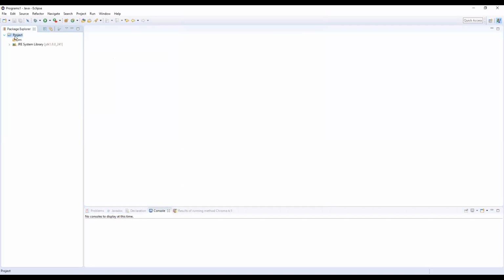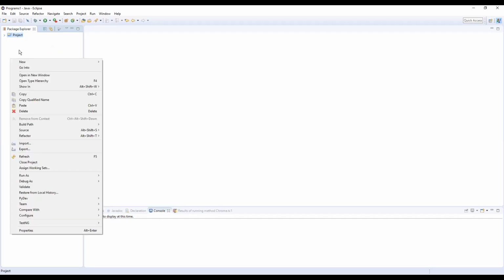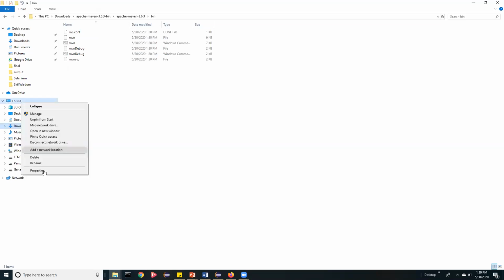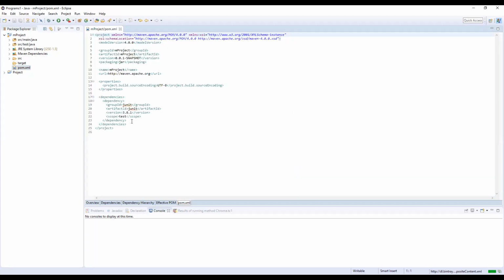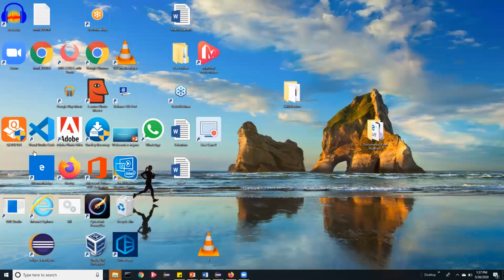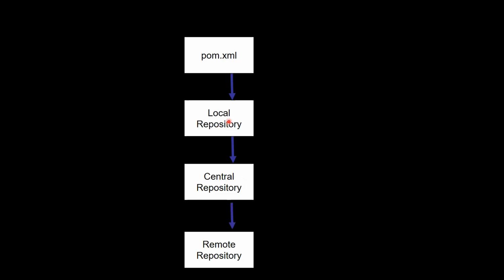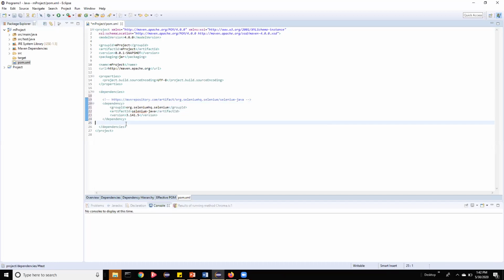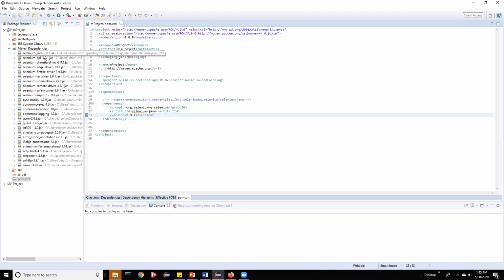Video 1 - Maven Introduction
It's a SkillWisdom initiative to make candidates more technical competent for growing technologies.

This video will provide fare understanding on Maven Project with respect to Why we need maven, What is POM,  How to install and Configure.